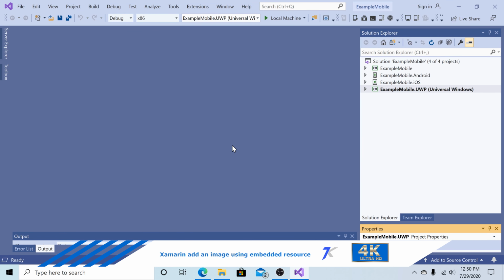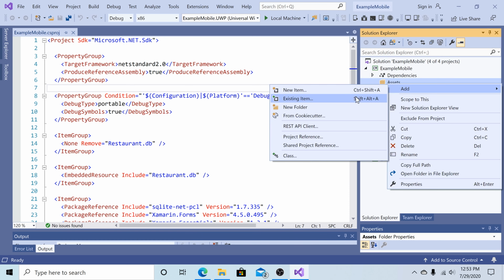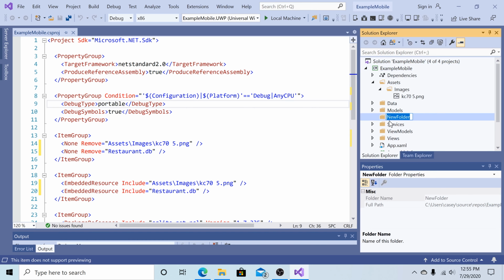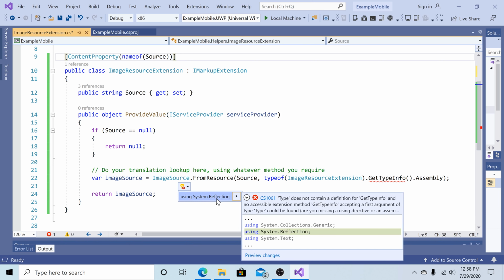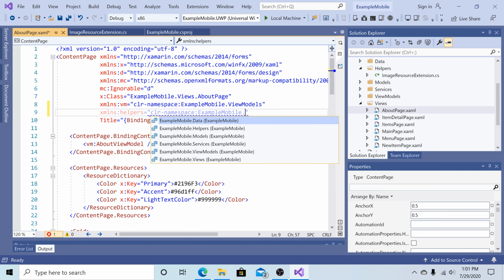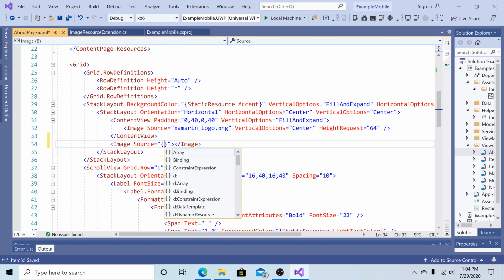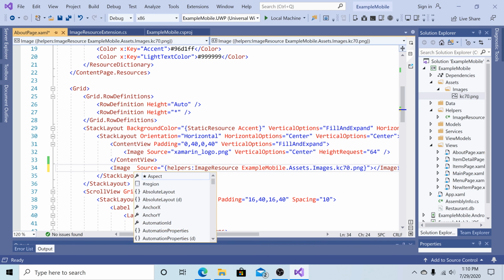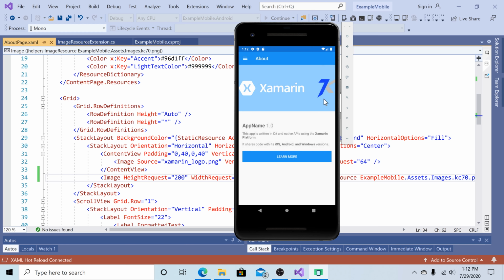Xamarin how to add an image using embedded resource | Android UWP IOS